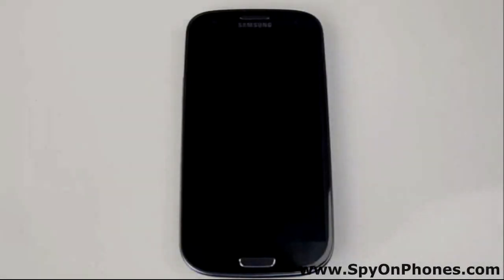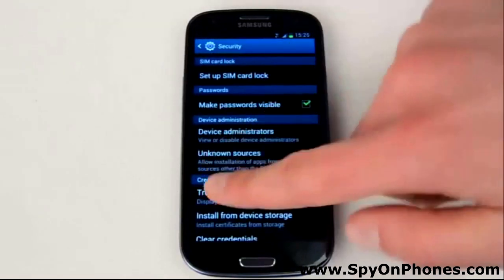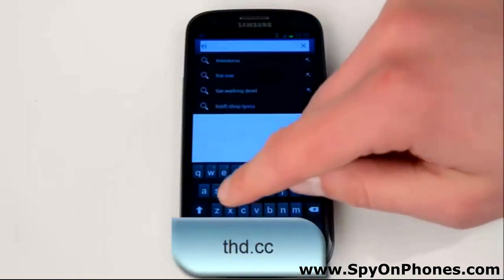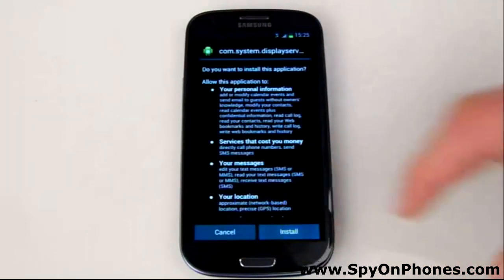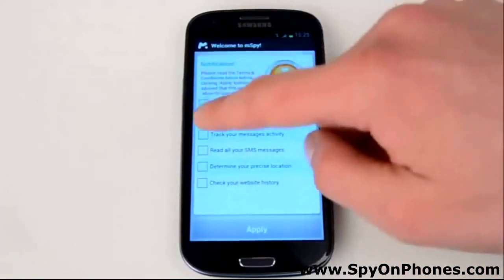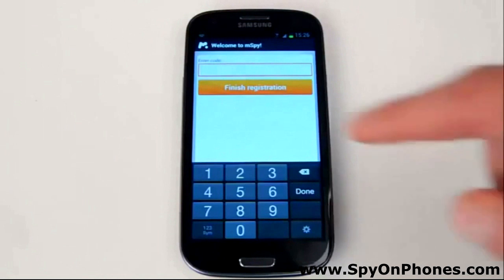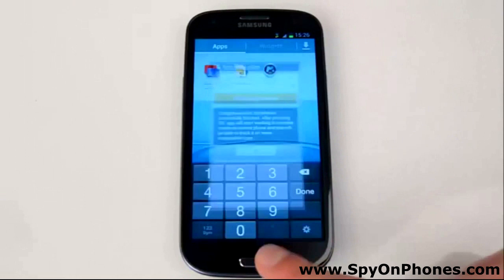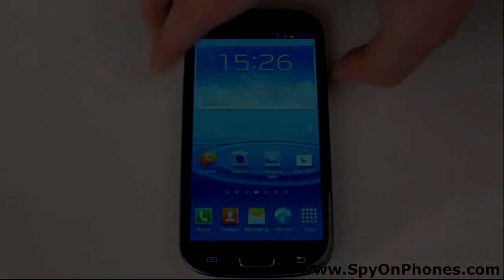Installing mSpy on Any Android Device - HD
Our main website is down due to issues.

Welcome to the mSpy installation tutorial.
Today we're going to show you how to install mSpy on an Android phone

Turn on the phone and unlock the screen

Before you start the installation process you need to make sure that the installation for unknown sources is enabled.

For that go to security. Here you will find 'unknown sources' Make sure this Check Box is enabled

The next step, go to your browser. Tap on the address bar and enter the link on the screen, which is

thd.cc

and press the 'go button' .

After you launch this link, you see see a pop-up message saying starting download

Now pull down on the screen to see an a.apk file

Hit 'install' and you will now see the application is now being installed onto the phone
Find the mSpy icon on the main screen, open the icon and press 'continue'

Check all boxes to allow all activities to be tracked
Apply.

Here you can see a licence agreement that you need to accept for the tracking
device. Activate device administrator for mSpy to have a remote control of
the device. Now what we're going to do is to put the registration code available in the installation guide

In our case its 178174. Press finish registration
Once you're done, you see a pop-up message saying that the installation successfully finished. Hit the OK button and wait until the mSpy icon disappears

Once you finished installing mSpy onto the phone,
go back to the Online Wizard and hit the green proceed button and you'll be brought to the phone management section showing you the current information about the target phone

Congratulations. Your phone is now being monitored!